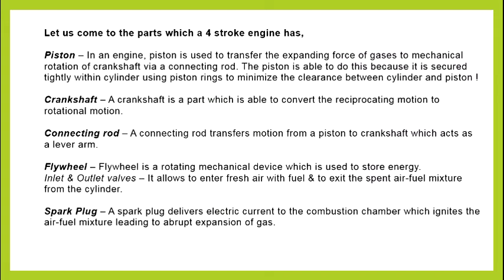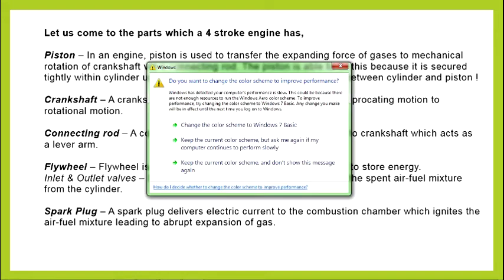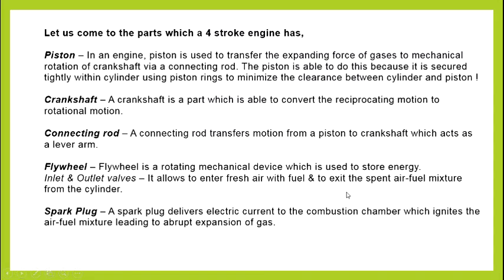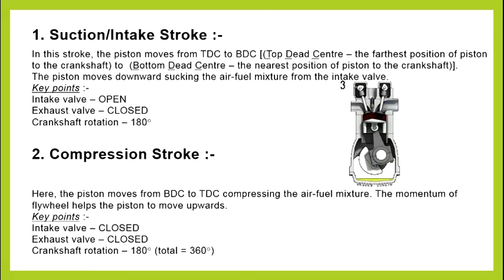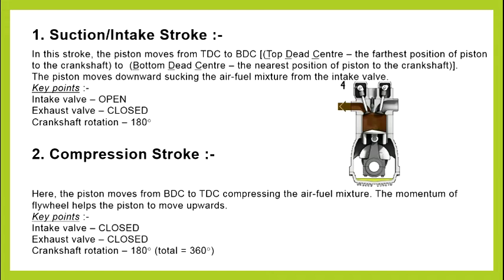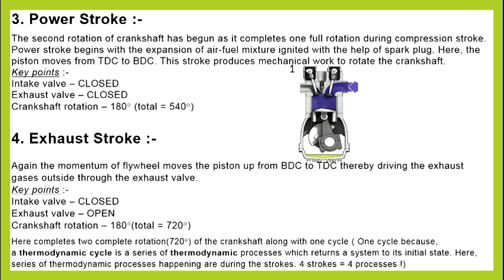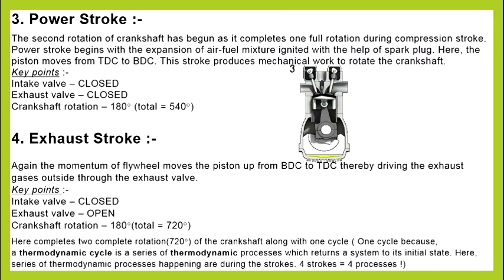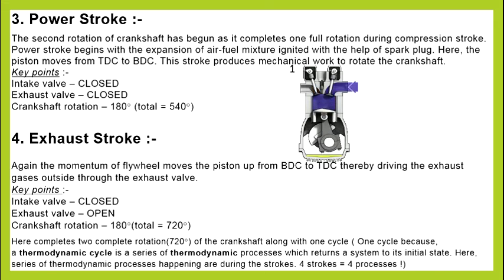How does a 4 stroke engine work ? in Kannada. Four Stroke engine working in kannada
The name itself gives us an idea – it is an Internal Combustion Engine where the piston completes 4 strokes while turning the crankshaft twice. A stroke refers to the piston traveling full in either of the direction. A cycle gets completed when all the 4 strokes get completed. The four-stroke engine was first demonstrated by Nikolaus Otto in 1876, hence it is also known as the Otto cycle.